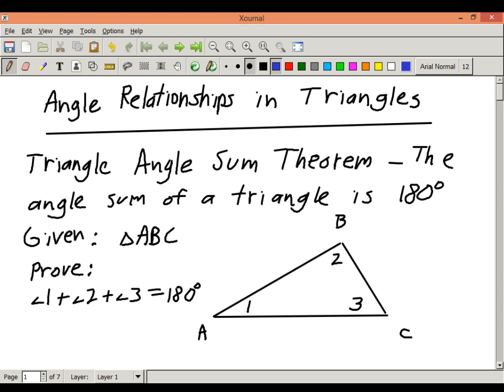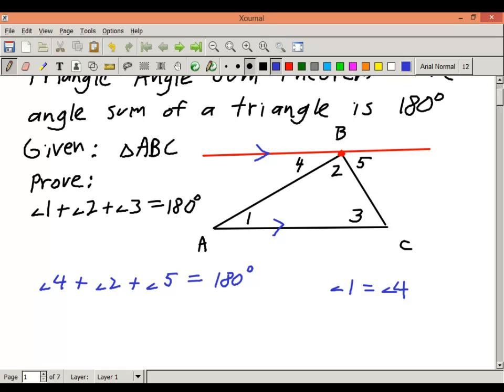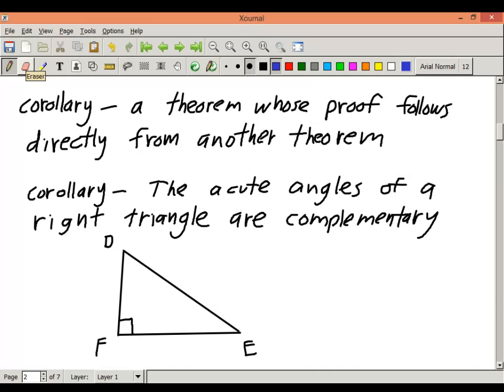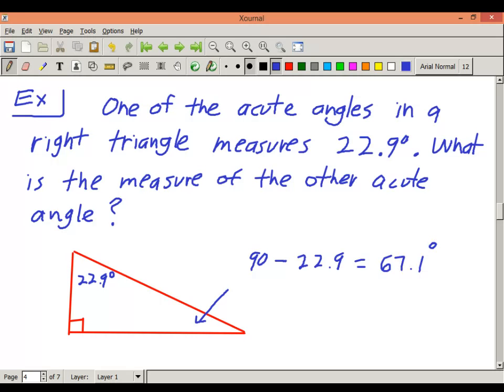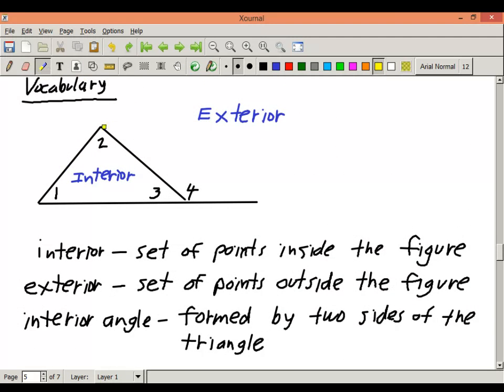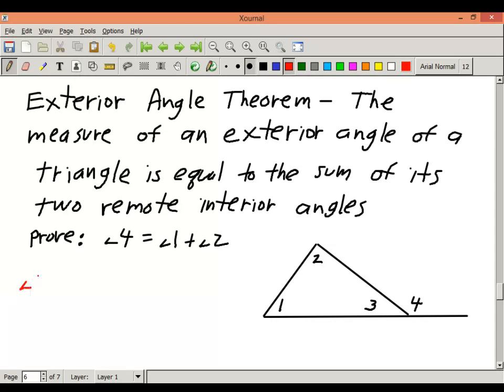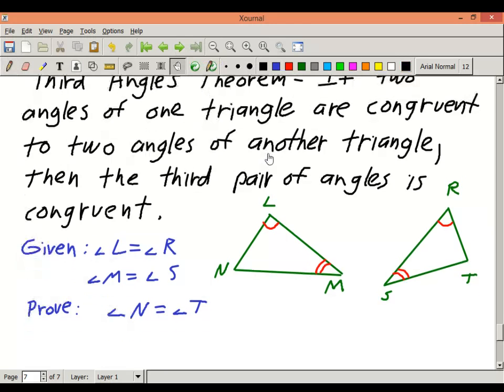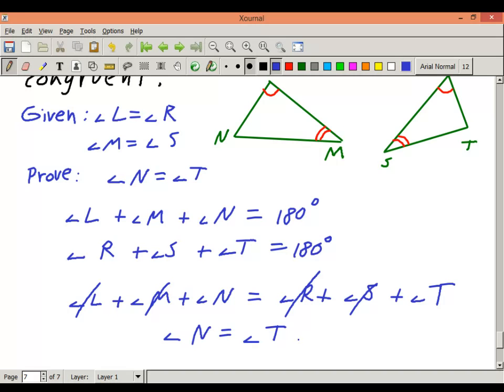Angle Relationships in Triangles